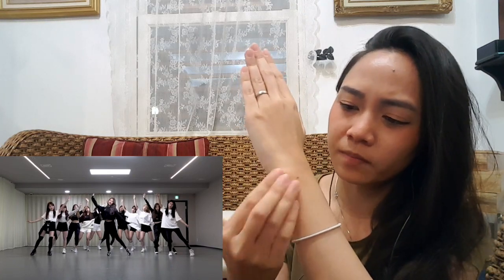Retired Dancer Reacts to IZ*ONE - VIOLETA [DANCE PRACTICE] (Reaction Video)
The most graceful and beautiful handwork I have ever seen so far!!!